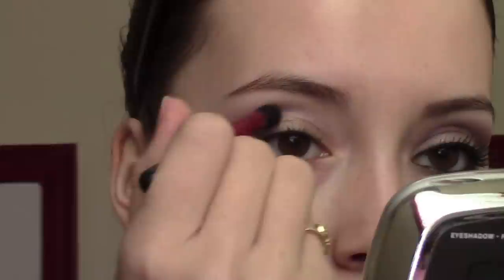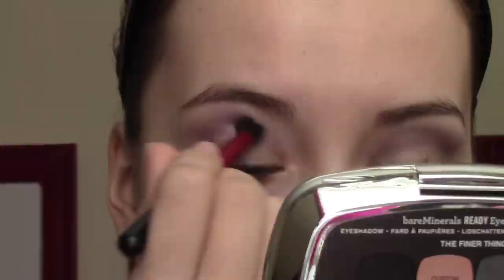Angelina Jolie Maleficent Inspired Makeup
Hey everyone!

I am super excited to bring this video to all of you! This is my take on the makeup in the upcoming Disney film "Maleficent" starring Angelina Jolie as Maleficent- the villain from Sleeping Beauty. I was totally in awe over the makeup when I watched the trailers and I knew I had to create a look that was smokey and colorful and out there while still remaining a very beautifying. Anyways, I hope you all enjoy!

kialymegerth